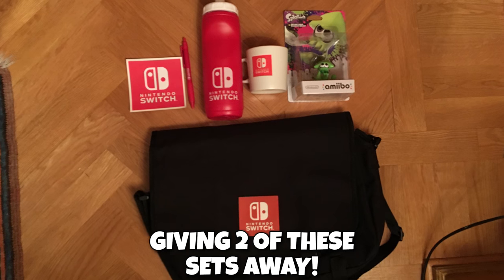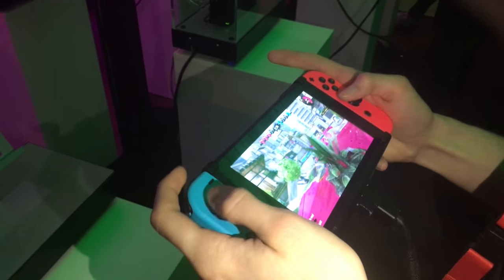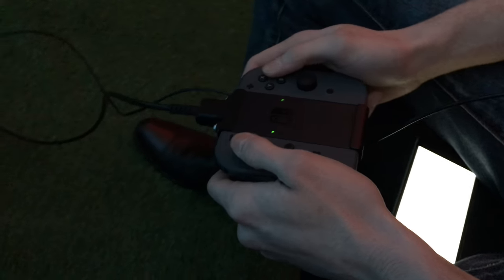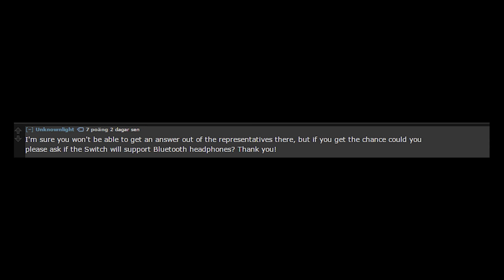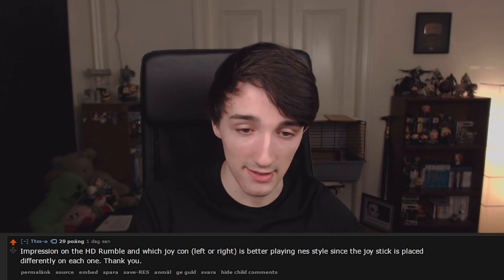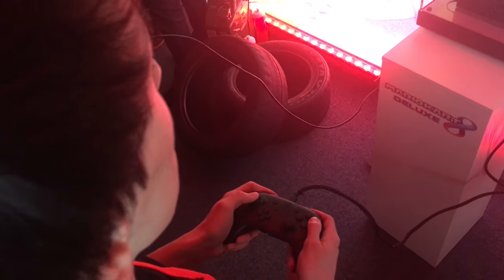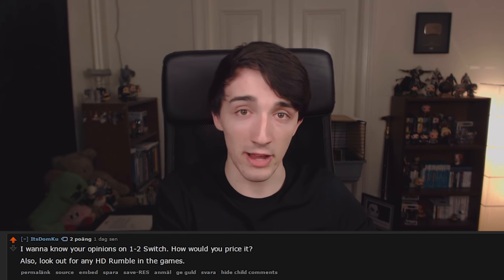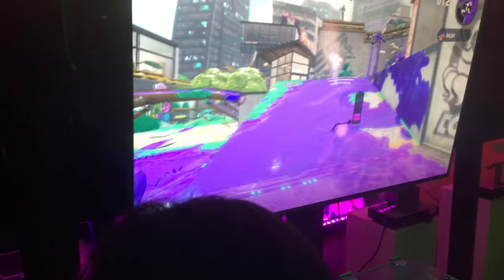Breath of the Wild "PRO" SETTINGS MENU! | Nintendo Switch Q&A - Reddit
Here are your questions about the Nintendo Switch answered! I tried to answer as many as I could! :) Thanks r/NintendoSwitch! Nintendo Switch Hands on Review Top 10 Switch Features!

Let me know if you'd like to see more Hands on Review videos or anything else you'd like to suggest!
Enjoy the video and have an AWESOME DAY! ( ͡° ͜ʖ ͡°)
Content used in this video from

- Gehab